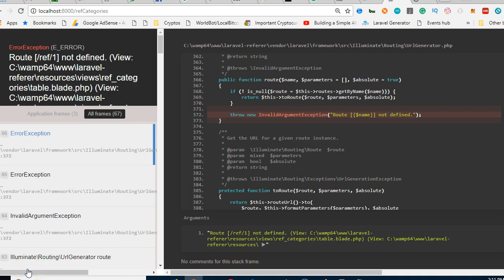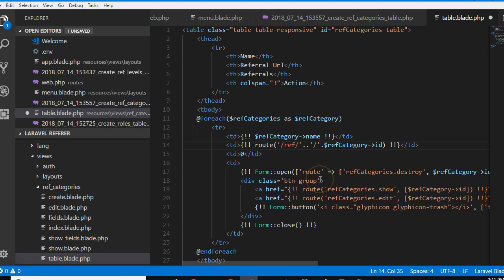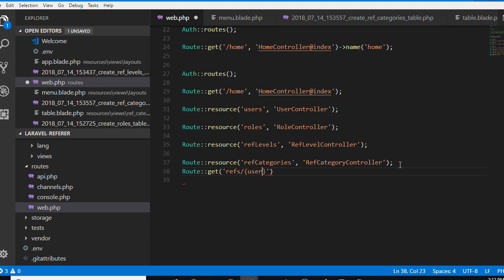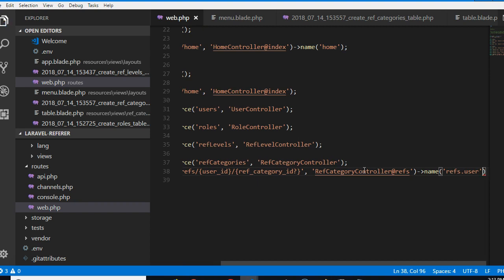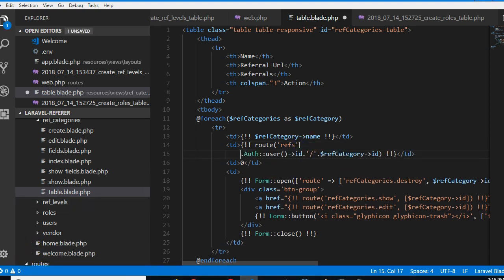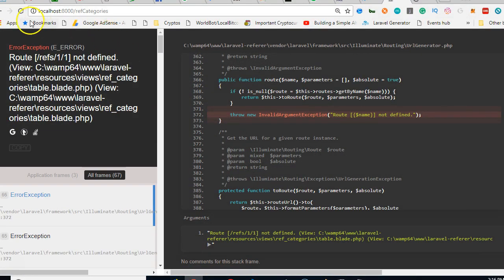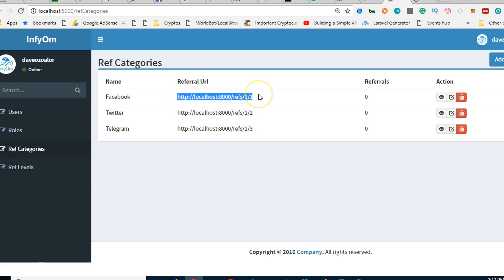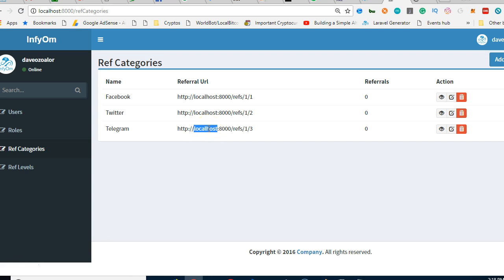Laravel referrer 23 create ref url part 2